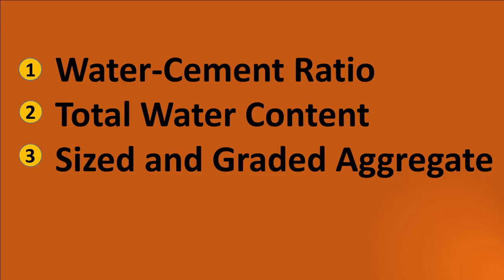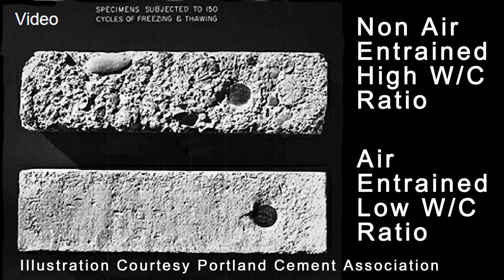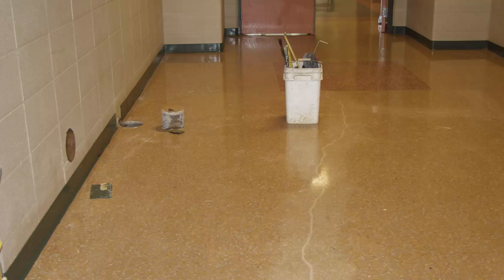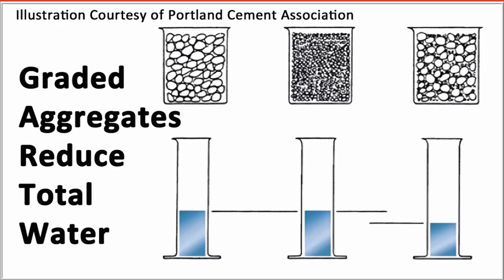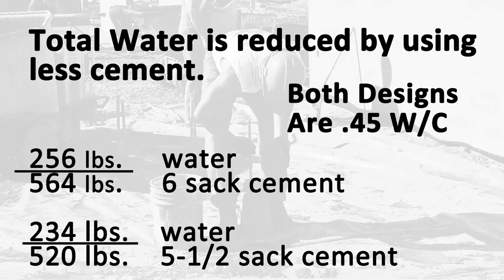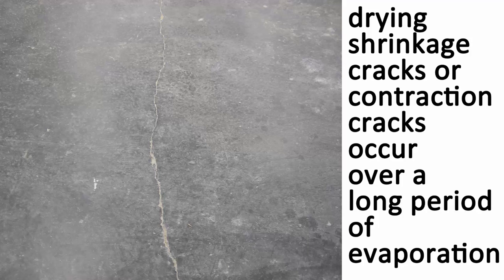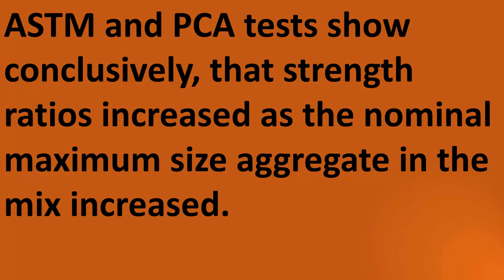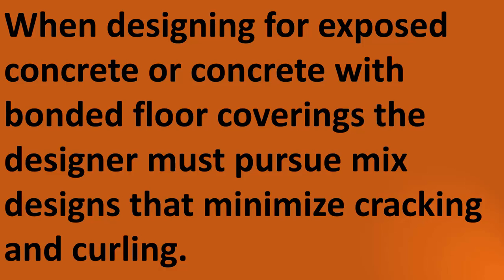Concrete Mix Design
fundamental mix design for slab on grade